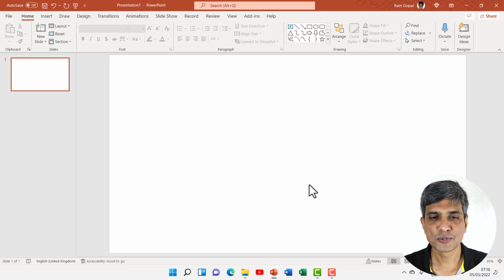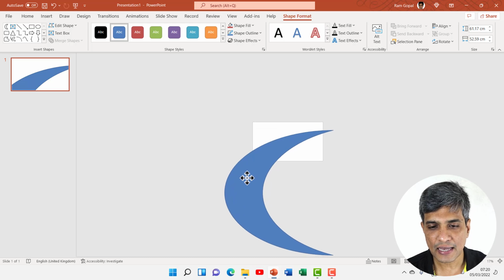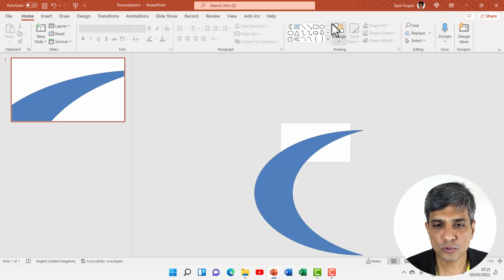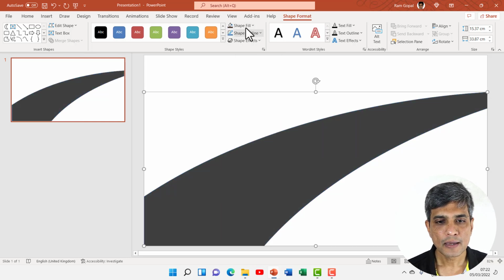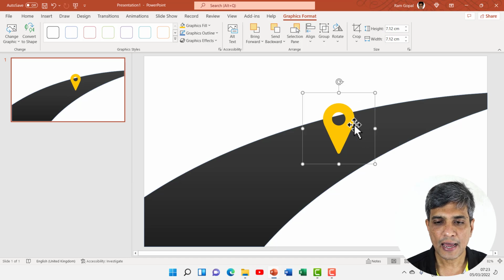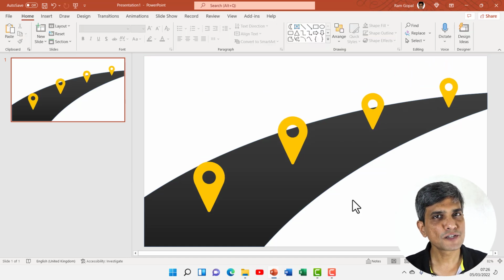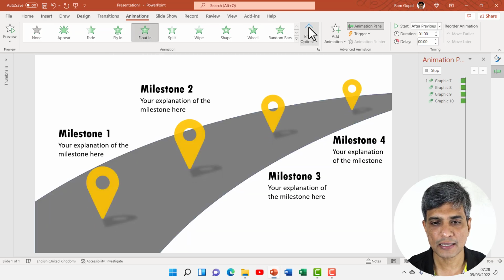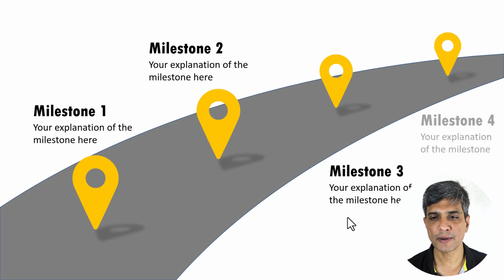Super Easy Animated PowerPoint Roadmap Graphic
Discover how to create a super easy curved animated PowerPoint Roadmap Graphic with this step by step tutorial. Comprehensive All In One PowerPoint TEMPLATES Bundle 2.0

Contents of this video:
00:00 Preview of graphic
00:38 Create Curved Road
02:16 Add Milestone Markers
03:33 Add Text & Animations
04:19 More Creative Roadmaps